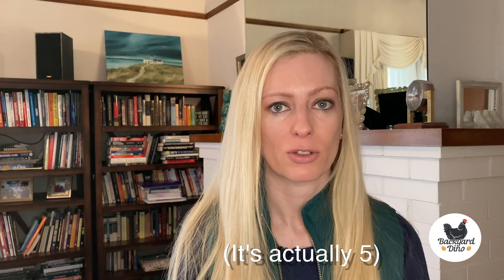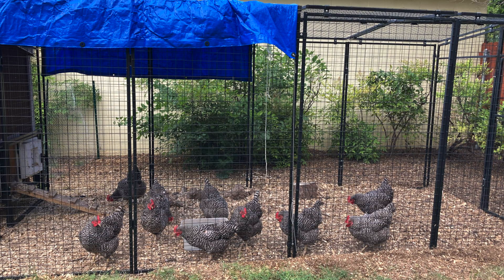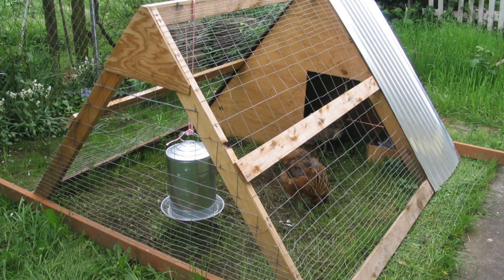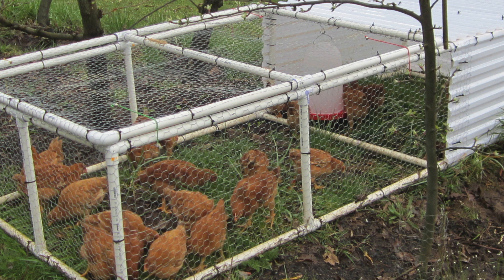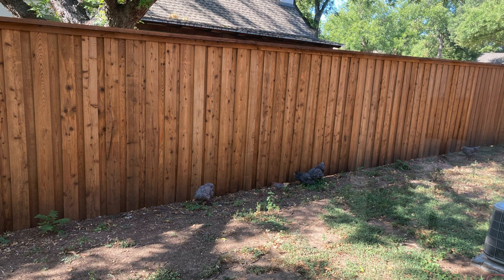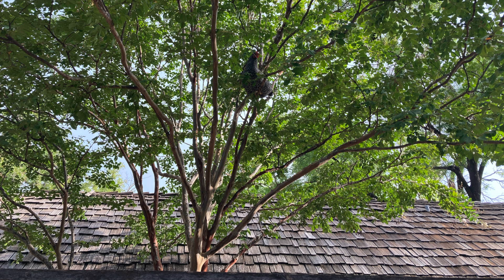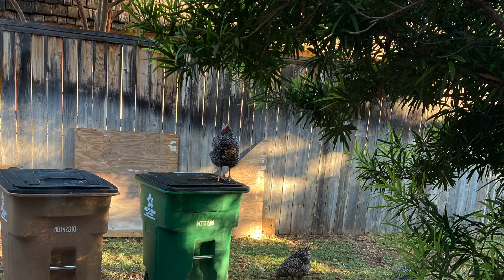BEGINNER'S GUIDE to Prevent Chickens from Flying Away - 5 Tips to Keep Your Chickens from Flying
Here are 5 tips to prevent your chickens from flying (note: the first tip won't be helpful if you already have your chickens).

The #1 book I would recommend to beginner chicken keepers

Nesting pads for nesting boxes (provides a soft landing for eggs)

The electrolytes I use for my chickens during the summer

The chicken starter kit that we used

Brooder plate

Our chicken coop

Our chicken run

Something fun for the chicken keeper

Here’s a link to my favorite products I use for my backyard chickens